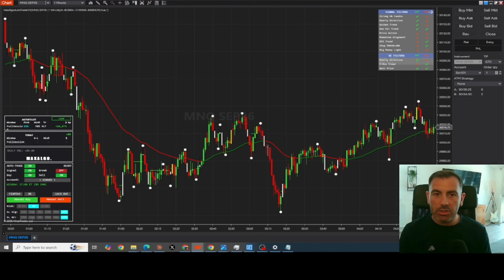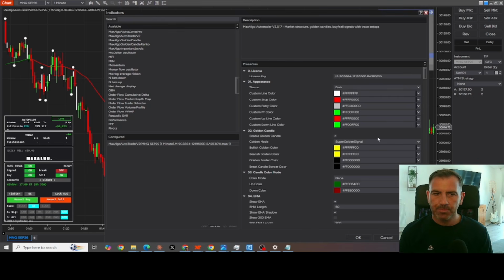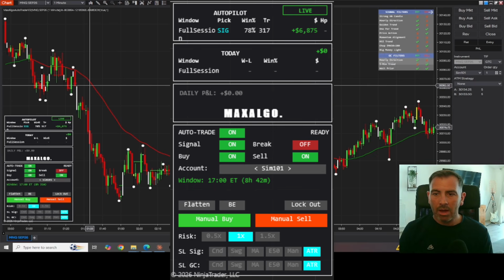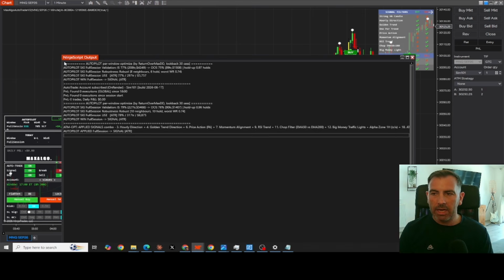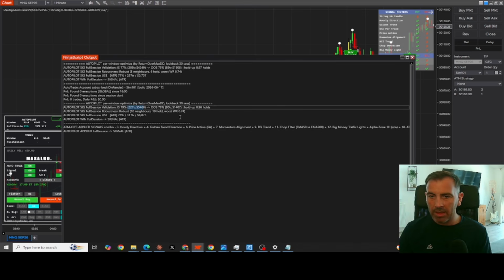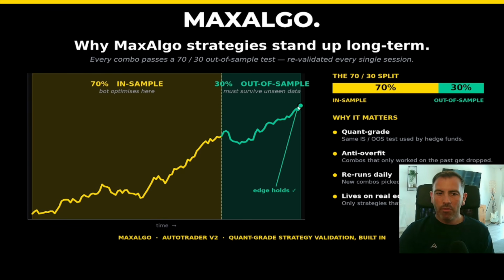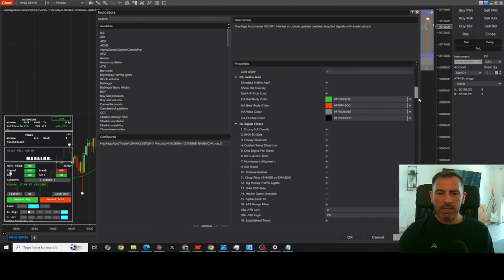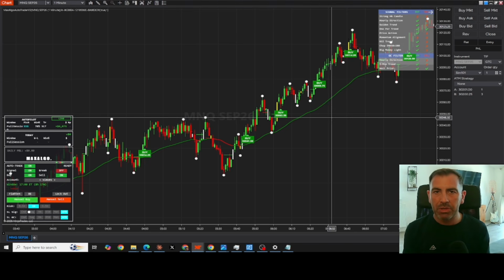Easiest Mechanical Trading Strategy for Beginners (with a secret)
Want a simple mechanical trading strategy you can actually run on NinjaTrader 8 — without coding, without picking settings, and without watching the chart all day?

This step-by-step tutorial walks beginners through the entire setup  of the MaxAlgo Autotrader V2 using pre-built template.
In under 5 minutes you'll have a fully automated mechanical trading strategy running on your chart. I'll also break down the on-chart dashboard in plain English the Autopilot table so you understand exactly what the bot is doing and why.

I'll explain the one thing that separates this strategy from 99% of
the "profitable strategies" you've seen on YouTube: it was built and proven using out-of-sample (OOS) data and walk-forward testing. I'll show you what that means in plain English and why it's the difference between a strategy that works on paper and one that works in real life.
Perfect for beginners, traders who don't code, and anyone who's been burnt by a cherry-picked backtest.